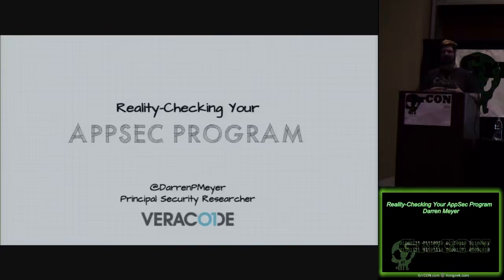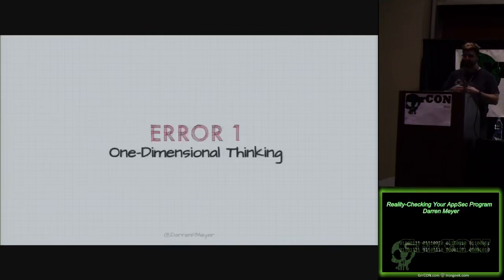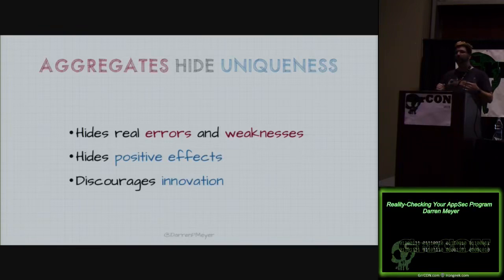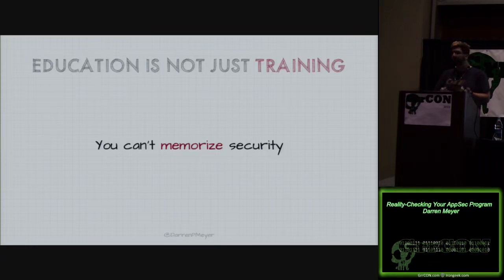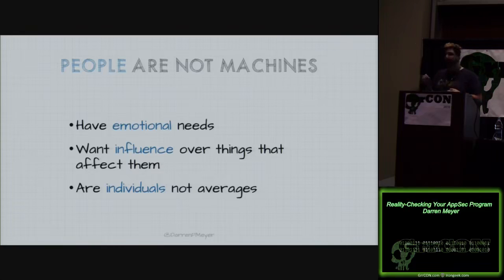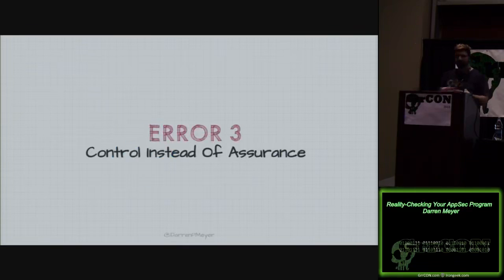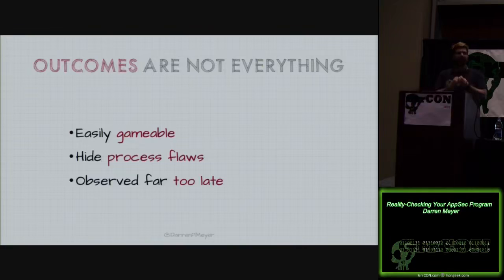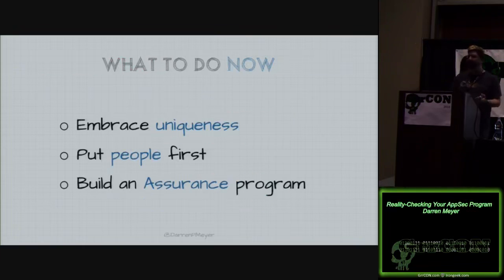Reality Checking Your AppSec Program Darren Meyer